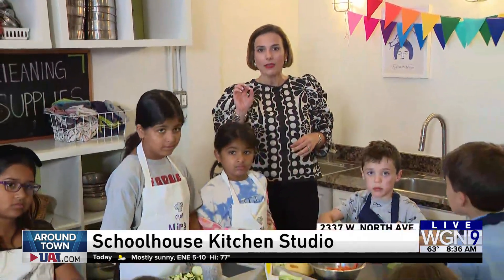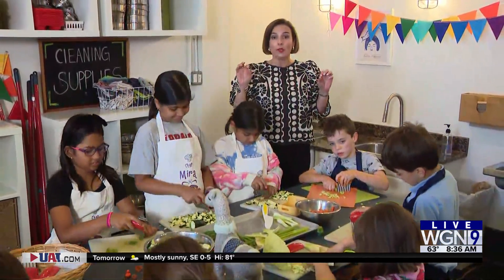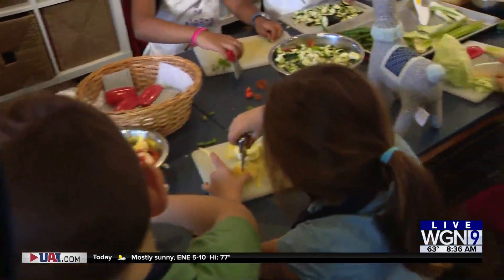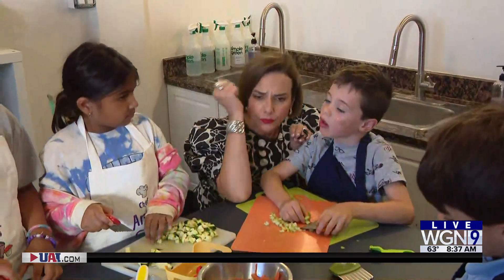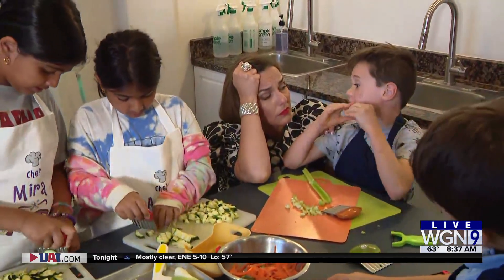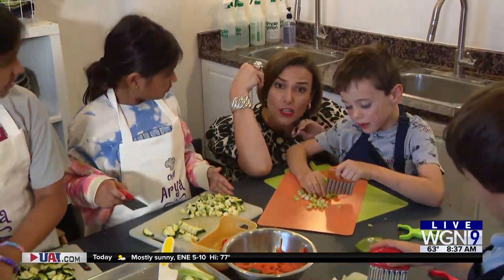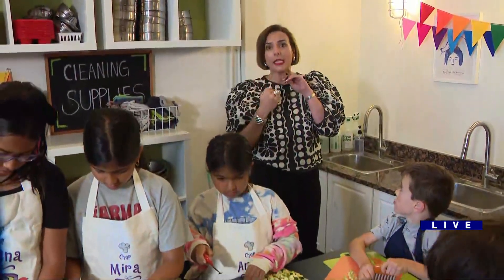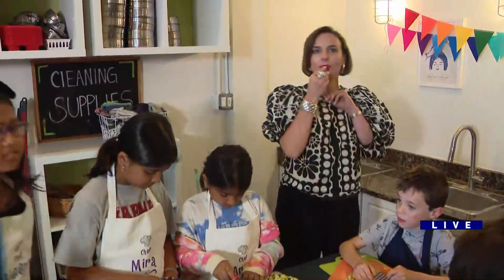Around Town - Schoolhouse Kitchen + Studio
The kids are making soup